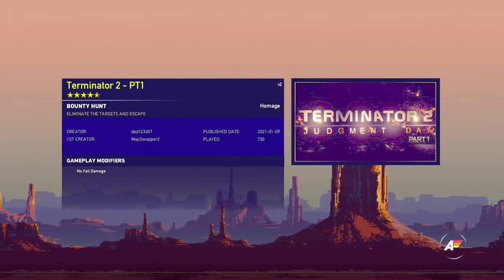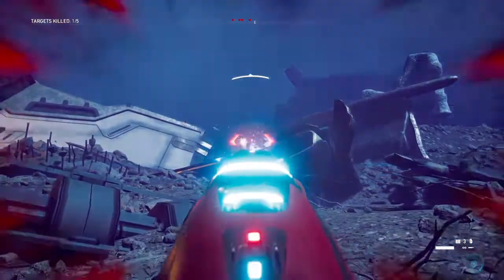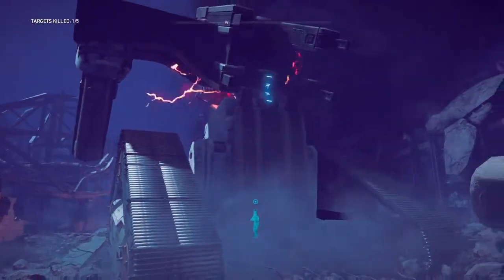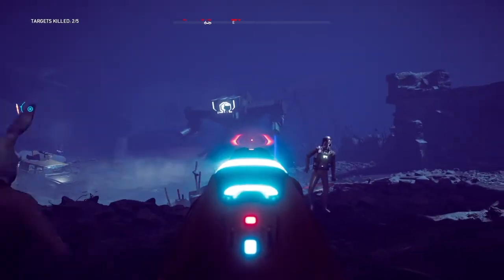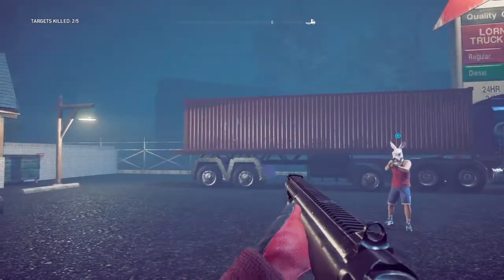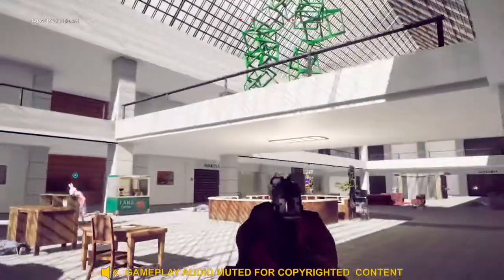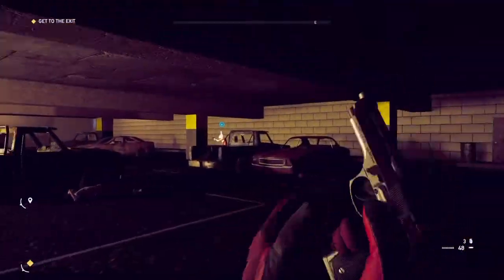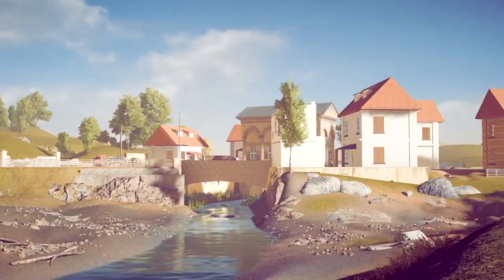Far Cry Map Creators REACT to 'Terminator 2 PT1 ' creation! #4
Hey all!
I'm interviewing Peter AKA Dad123457 (PS4) about his incredible joint build with build with DRHECKEL: 'Terminator 2 PT1'- Watch the video to find out the tips and tricks we discuss to help aid your map editing skills with Far Cry 5 arcade map editor.